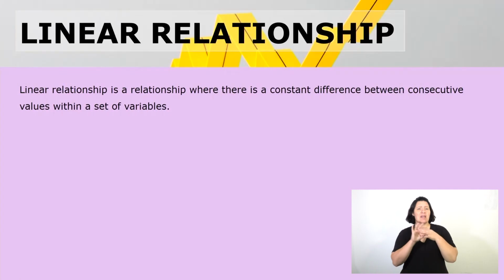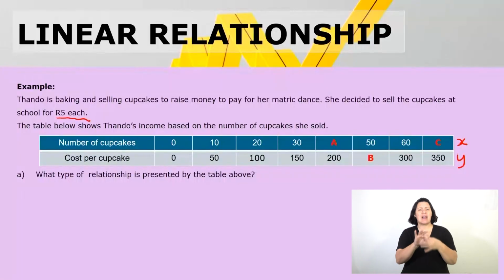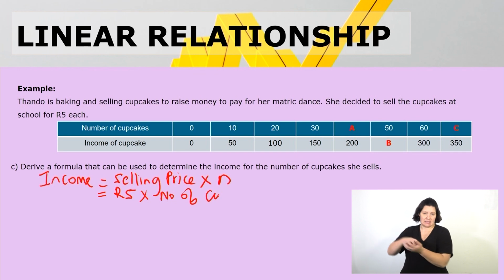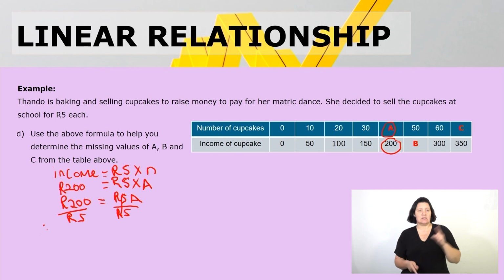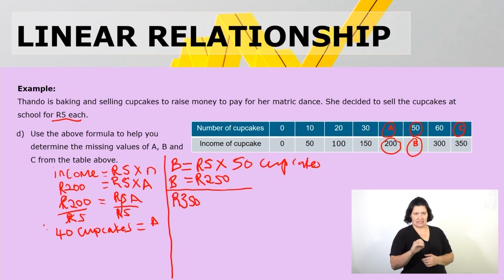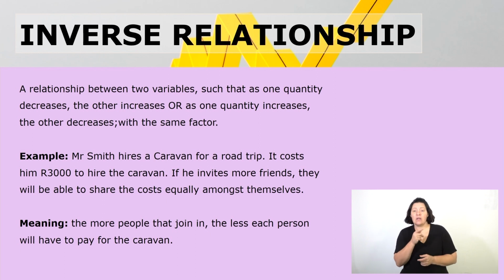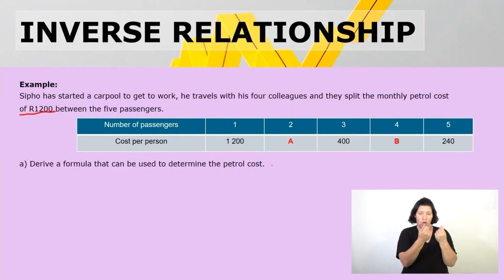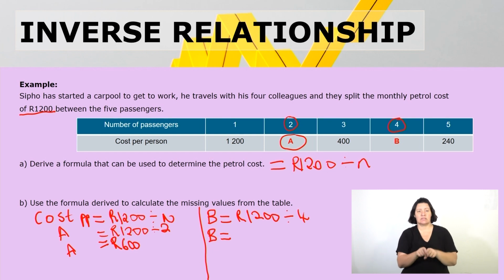Maths Literacy Grade 11 Patterns & Relationships Video 1 Segment 3